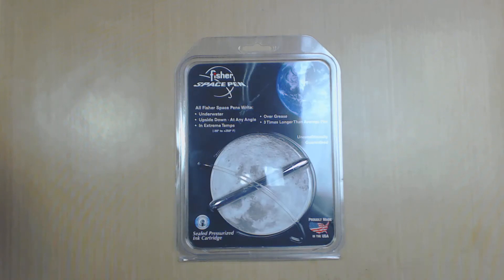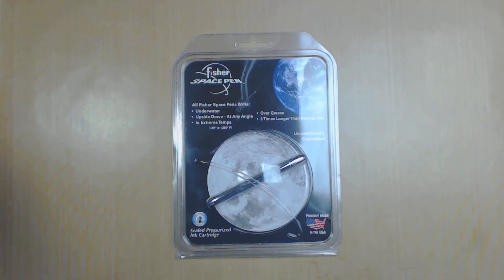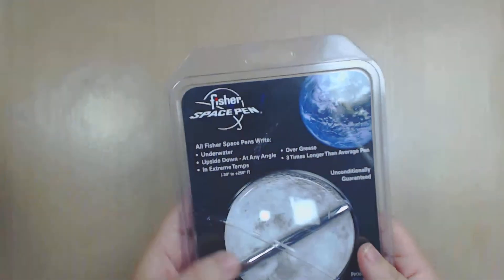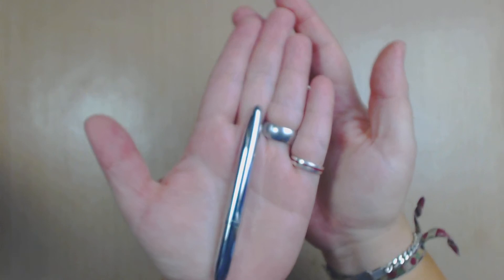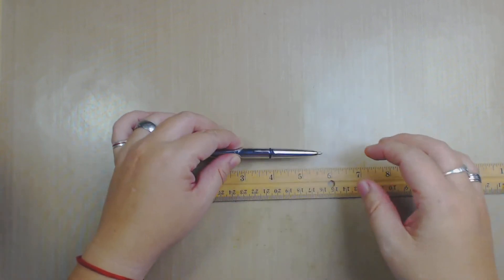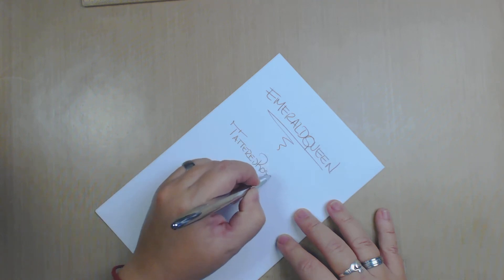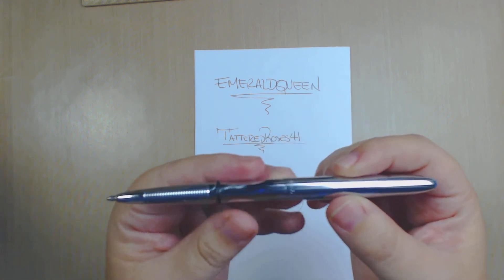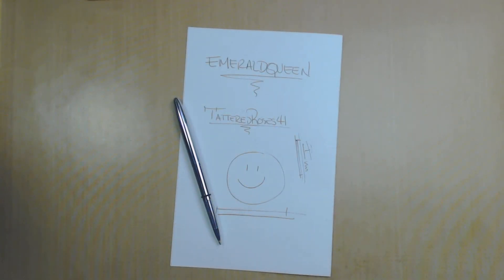Fisher Space Pen Unboxing and Review